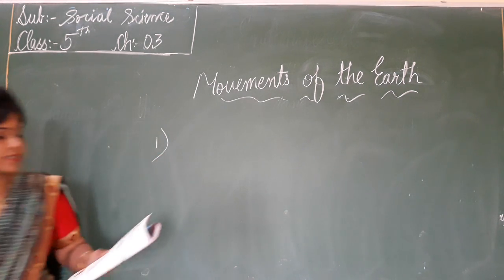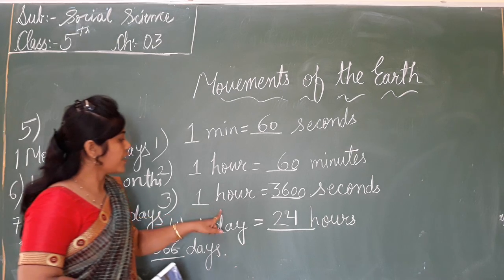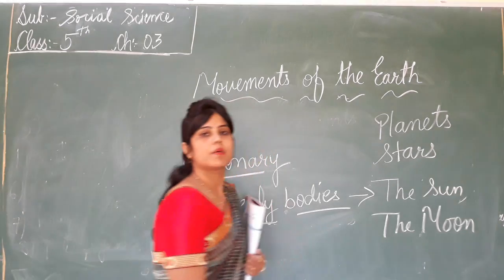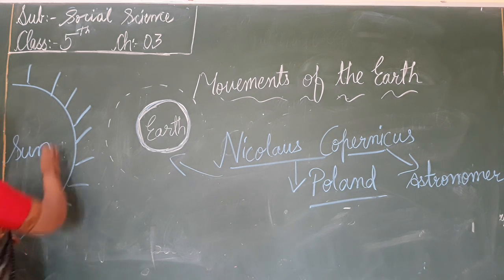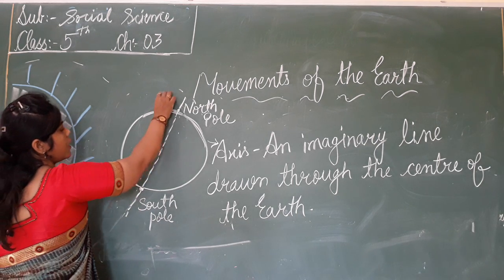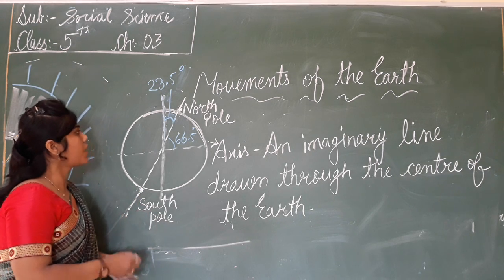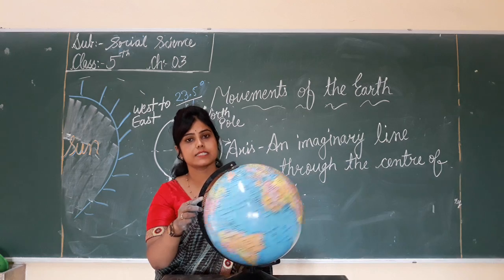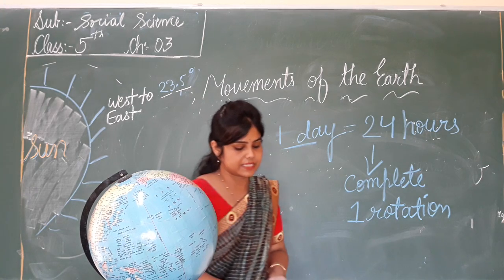Class 05 SST Ch 03 Lect 01